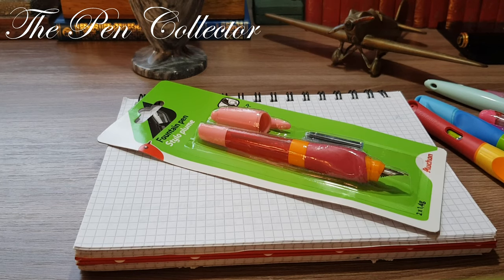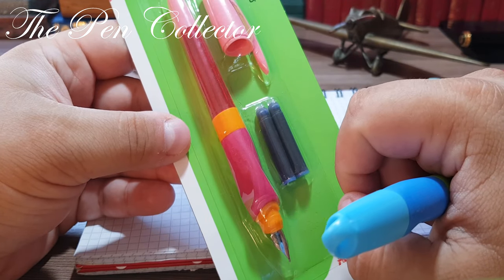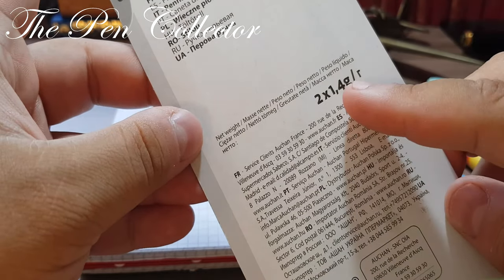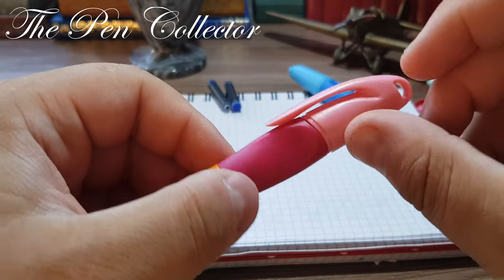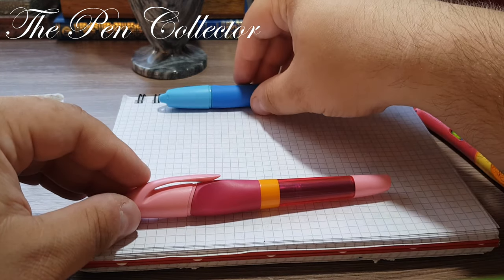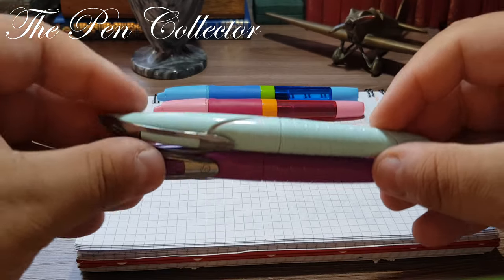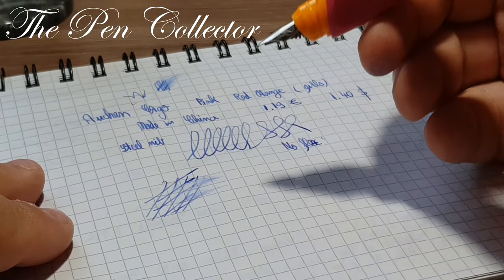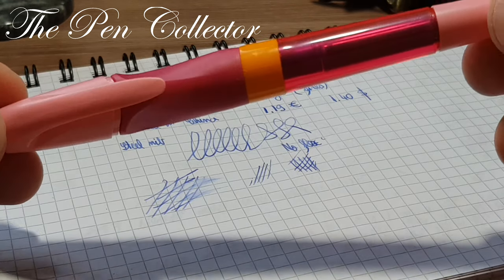AUCHAN Ergo Red Fountain Pen Review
This is the affordable school fountain pen from the French retailer Auchan made in China. This is the version for girls. The version for boys is available here: